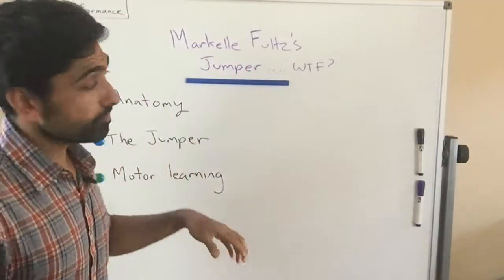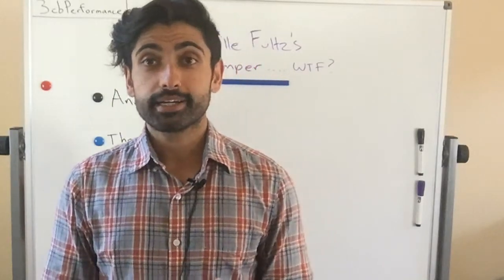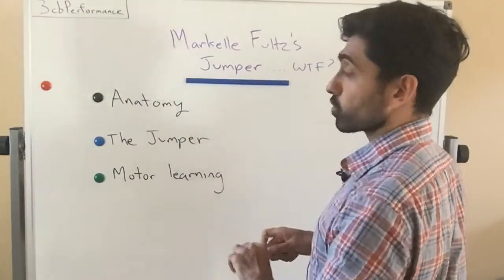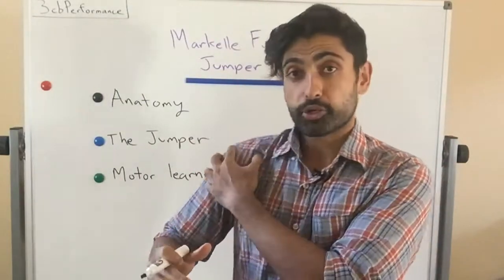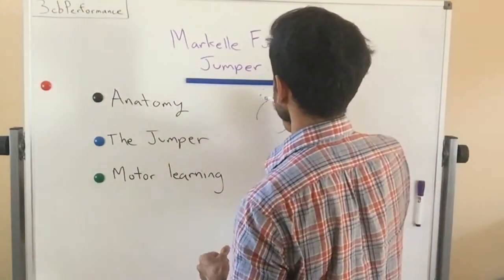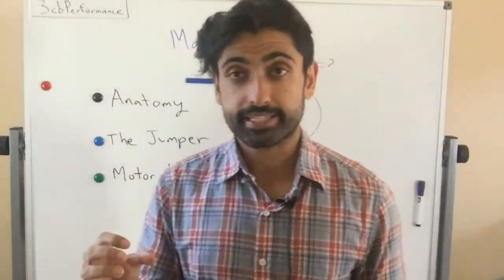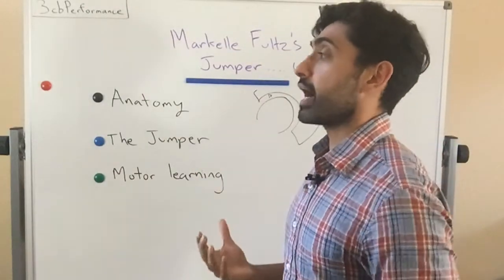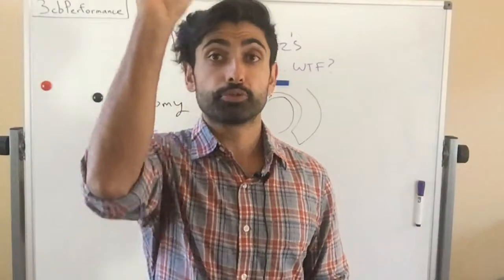Markelle Fultz - How his injury & neuro-motor control affect his jumper..and why all is not lost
Learn how Markelle Fultz’s injury, jumper, and neuro-motor control all add up to his new form...and why there's still time and hope for him to re-gain a competent shot.